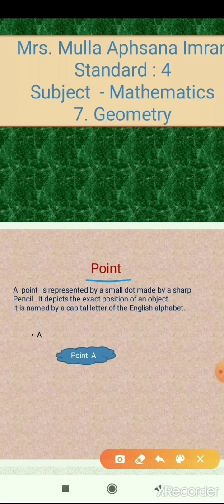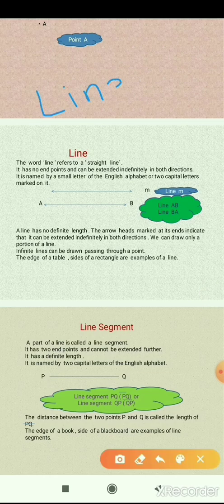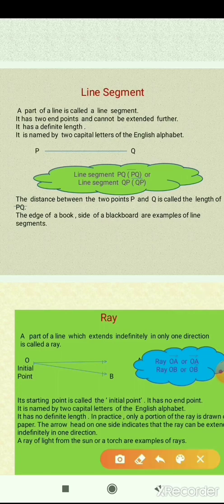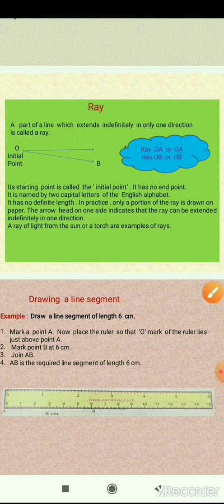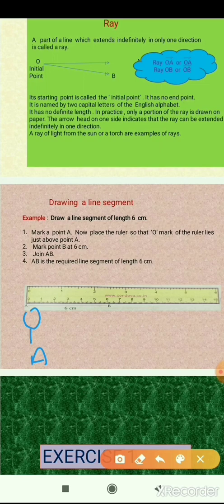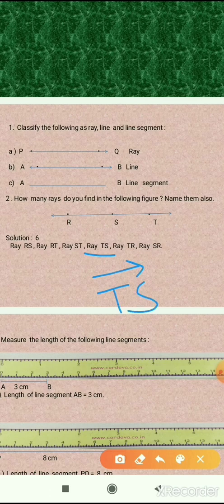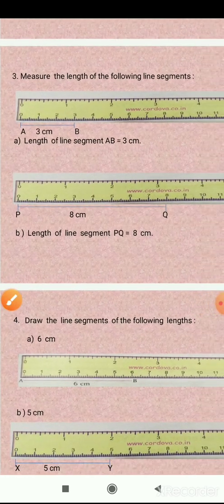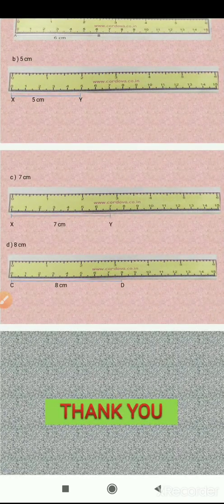Std 4,Maths,7 Geometry, Geometrical concept, Exercise 1